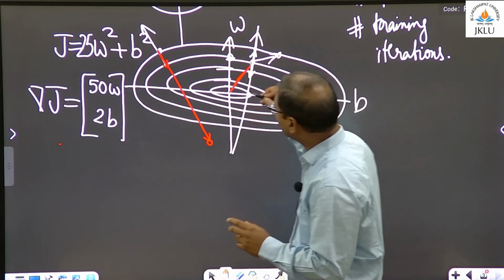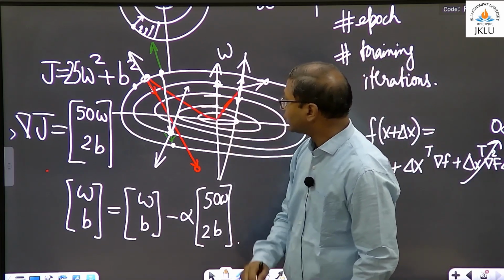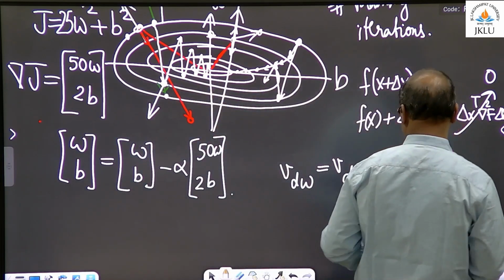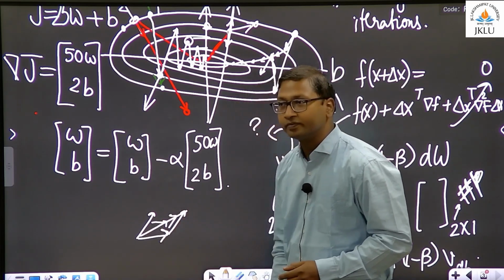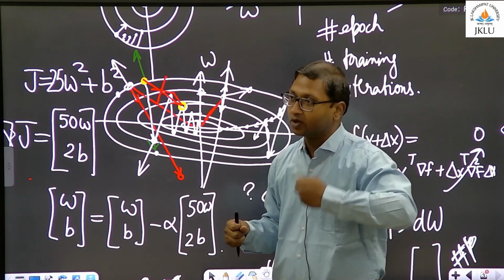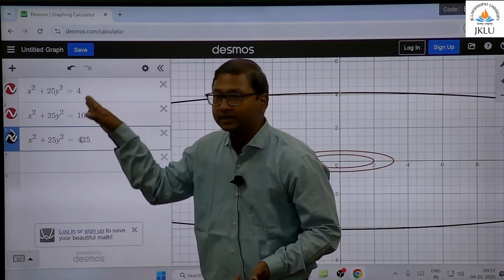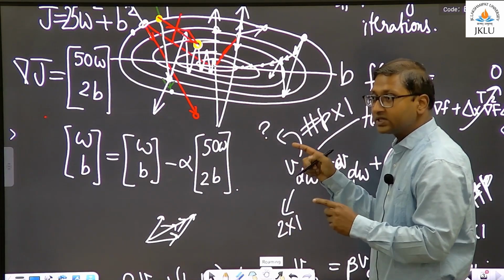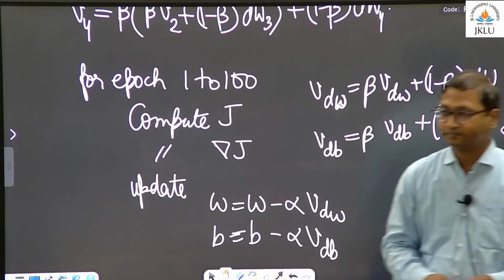Lecture 13: Gradient descent with momentum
In this video, we try to understand how momentum helps us navigate narrow valleys.